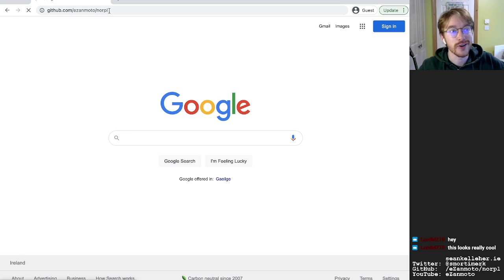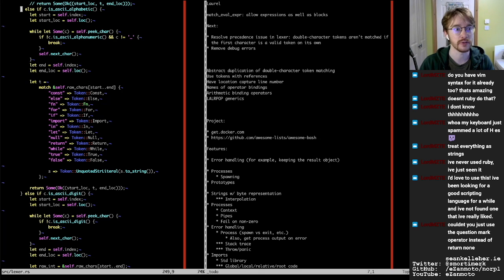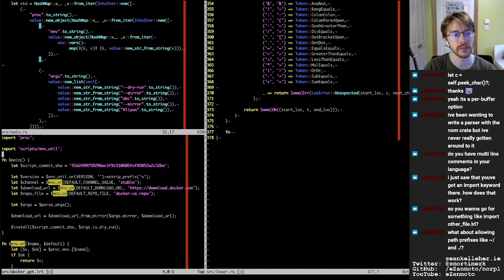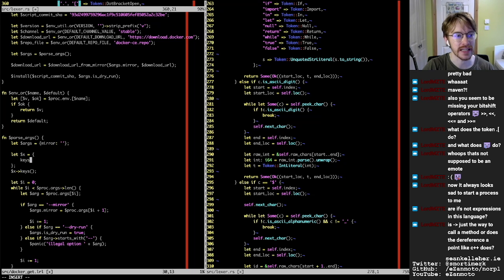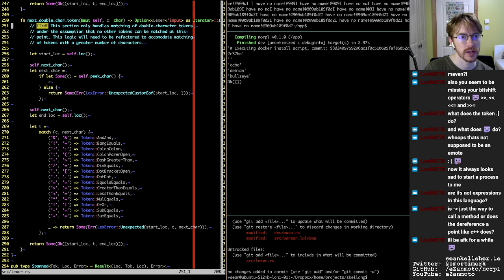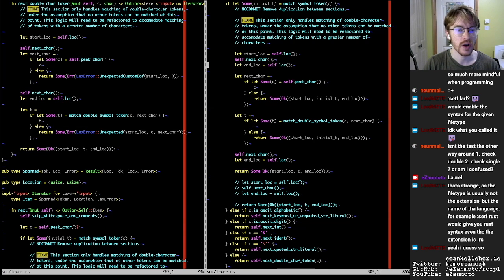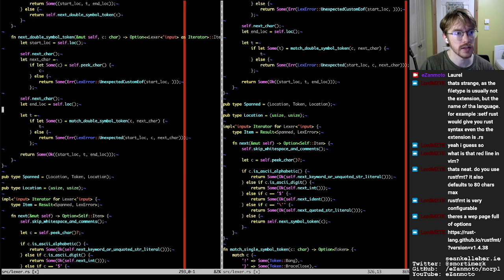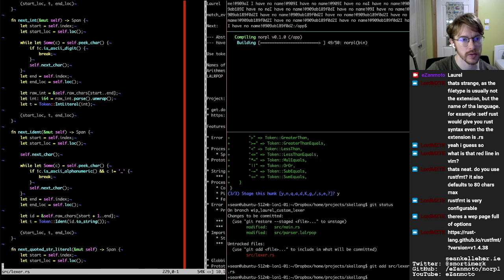Writing a Programming Language (in Rust) 27: Final Episode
0:00:00 Recap of project
0:22:11 Resolve terminal precedence issue